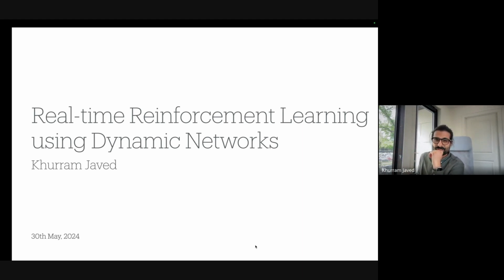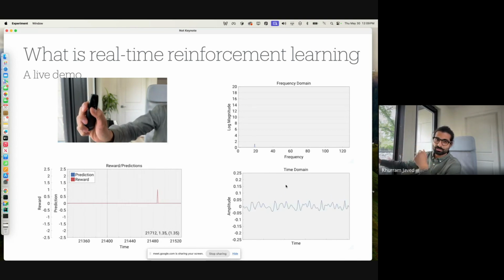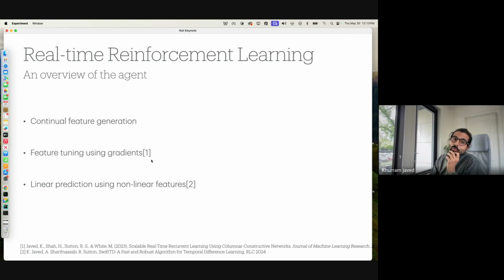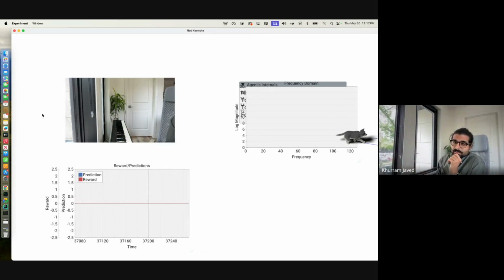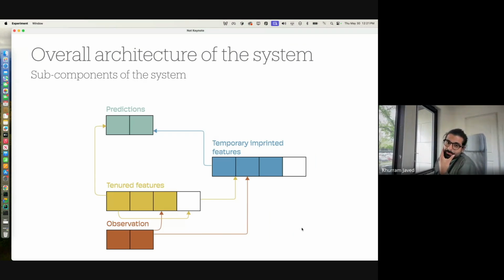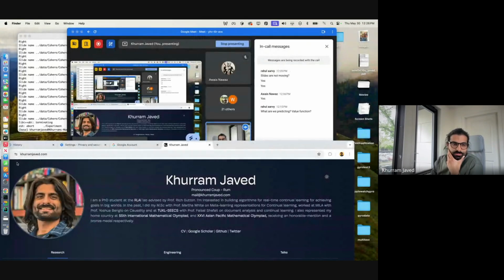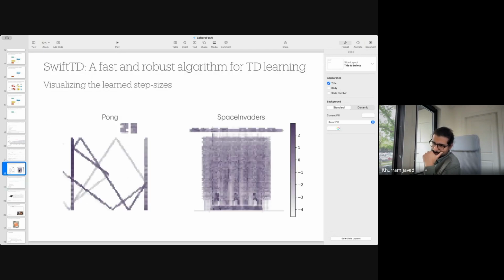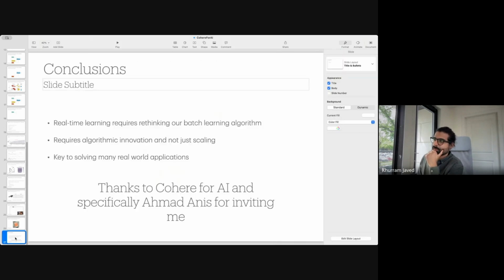Khurram Javed - Real-time Reinforcement Learning using Dynamic Networks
Abstract: In this talk, I will share our progress on developing algorithms that allow agents to learn continually and in real-time on edge devices.

About the speaker: I am a PhD student at the RLAI lab at University of Alberta advised by Prof. Rich Sutton. I'm interested in building algorithms for real-time continual learning for achieving goals in big worlds. In the past, I did my M.Sc with Prof. Martha White on Meta-learning representations for Continual learning, worked at MILA with Prof. Yoshua Bengio on Causality and at TUKL-SEECS with Prof. Faisal Shafait on document analysis and continual learning. I also represented my home country at 55th International Mathematical Olympiad , and XXVI Asian Pacific Mathematical Olympiad, receiving an honorable-mention and a bronze medal respectively.